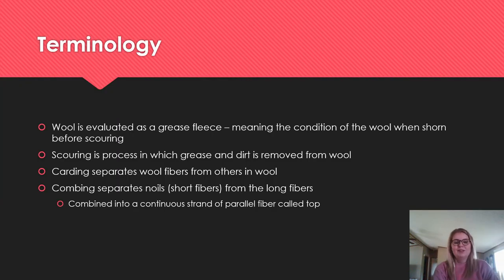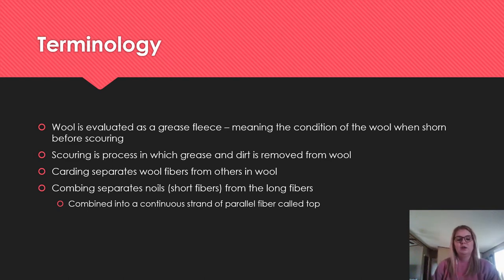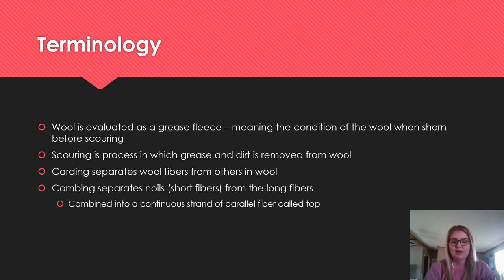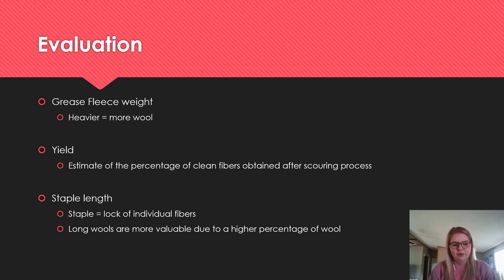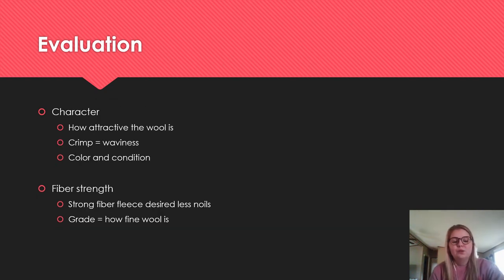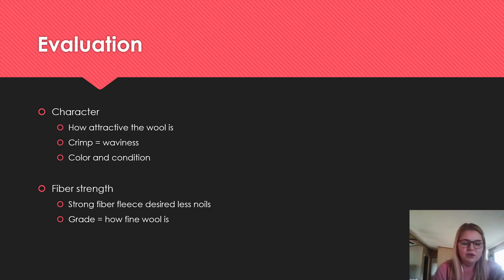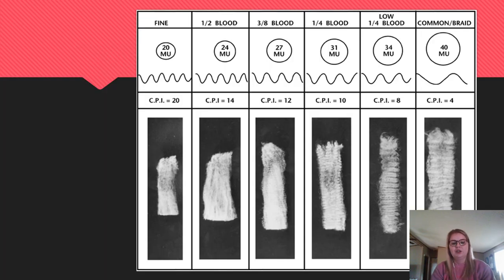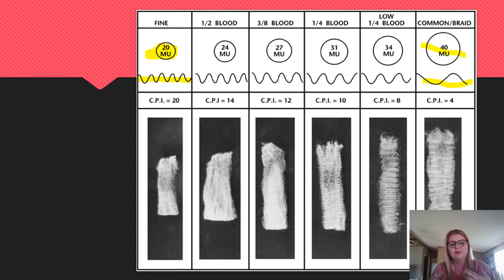Wool Evaluation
Basics of Wool Eval
PV 362